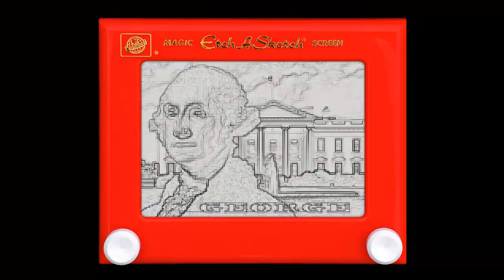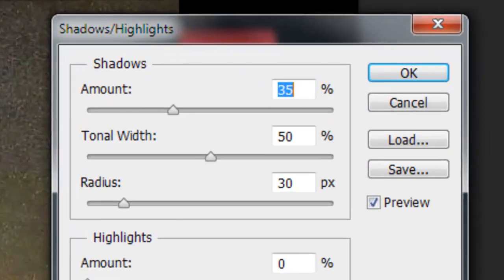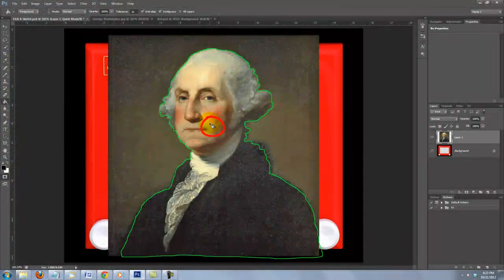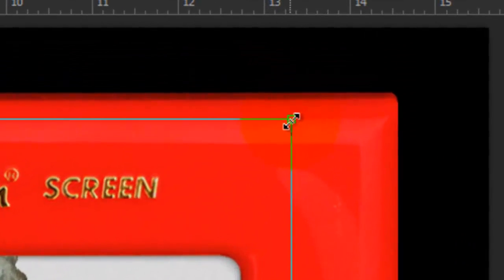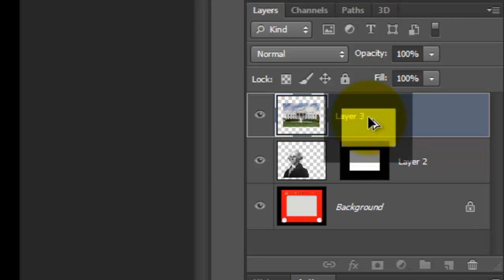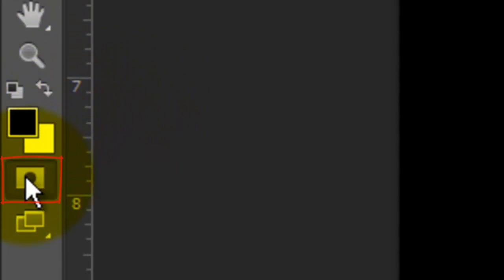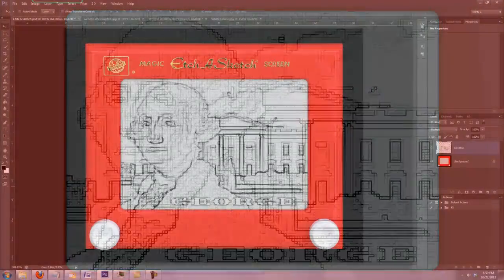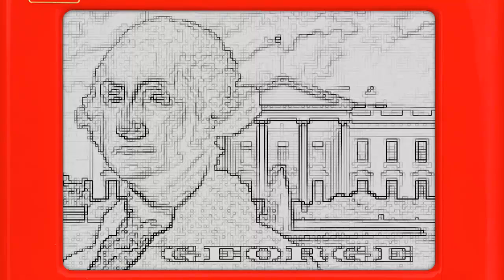Photoshop Tutorial: How to Recreate a Classic, ETCH A SKETCH Drawing!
Photoshop CS6 tutorial showing how to create your own lineographic drawing like the ones made on the famous 1960, Etch A Sketch toy.